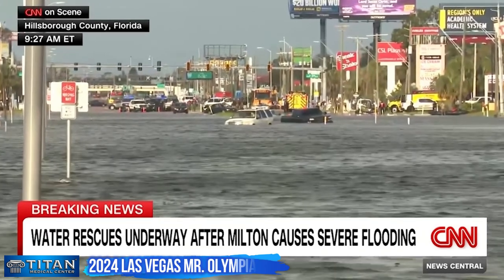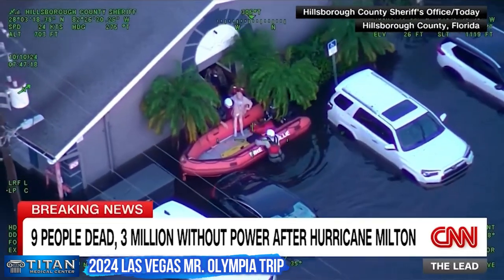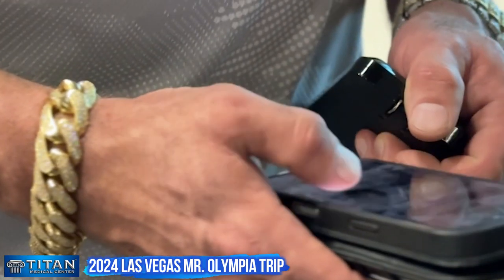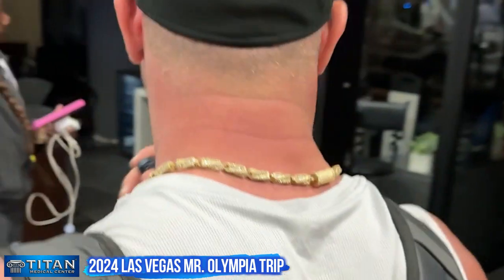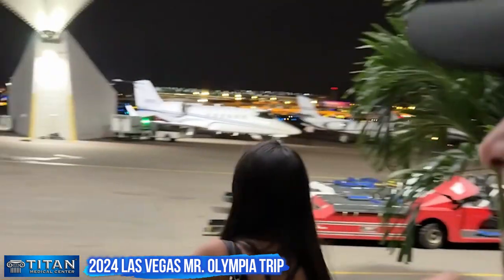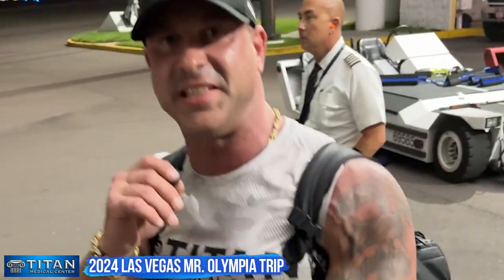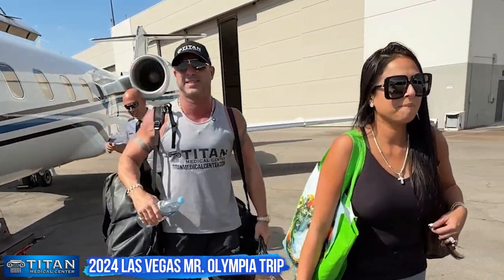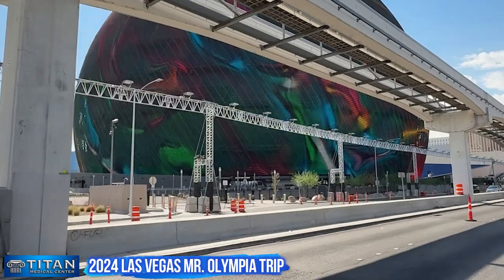10/27/2024 TitanMedical Health and Lifestyle Show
This week’s segments and timestamps:
00:25 - 60 Second Series - How to improve bowel movements
01:26 - Hurricane Milton??? - 2024 Las Vegas Mr. Olympia Trip Documentary
13:07 - TitanMedical is hiring Promo Models!
14:03 -  Mike O’Hearn and John Tsikouris discuss Glutathione (GSH)
17:27 - Live the TitanLifestyle and look, feel and perform your best! Promo model
18:17 - TitanMedical therapies and services nationwide!
18:44 - The TitanMedical Substance
19:13 - Cupid’s Corner - Money can’t buy you love

Titan offers in-house or nationwide bloodwork so that all of our patients can see what’s really going on inside and then have a custom regimen built for them by our skilled, licensed medical providers.